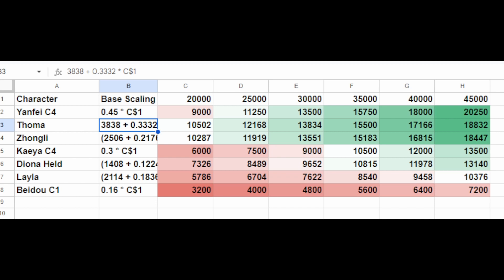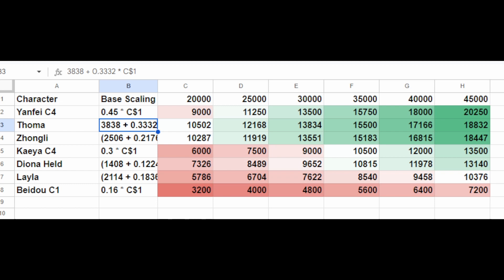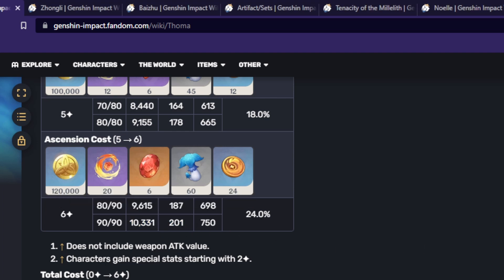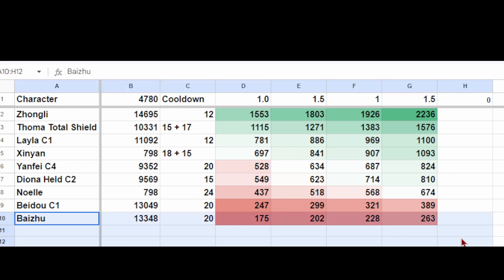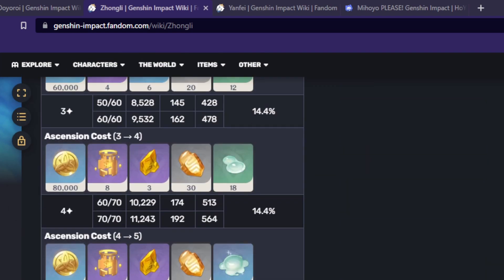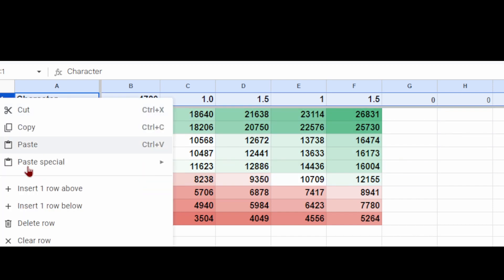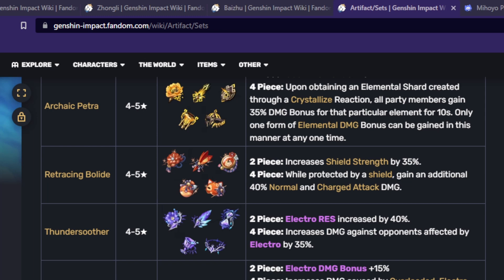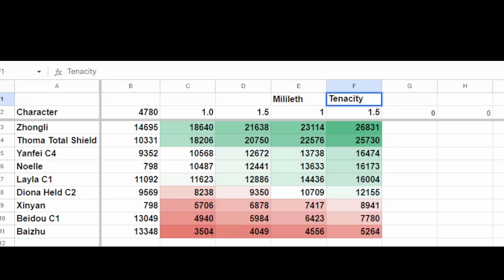Genshin Best Shields - Shield Math